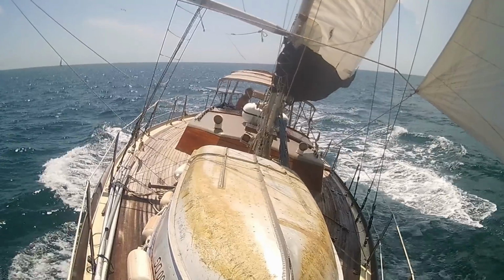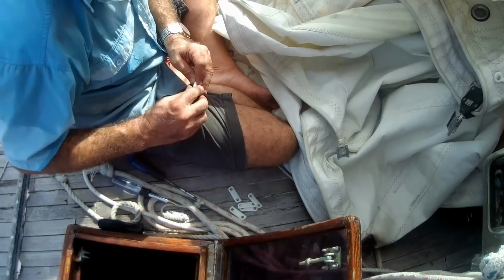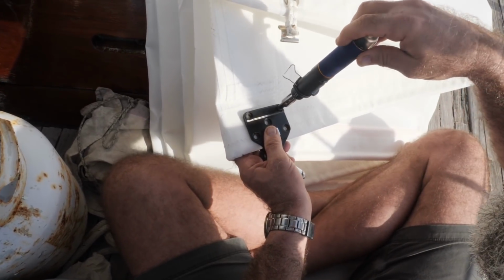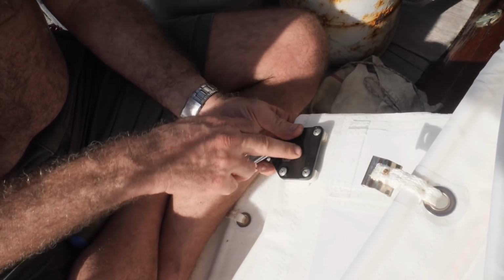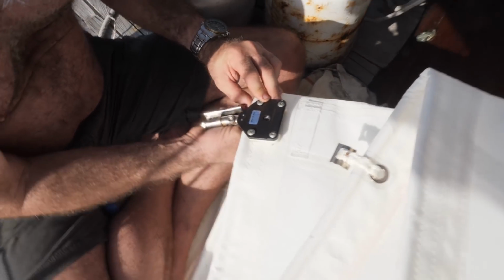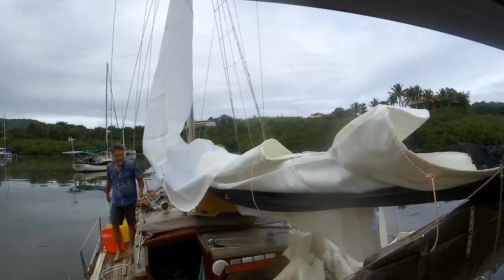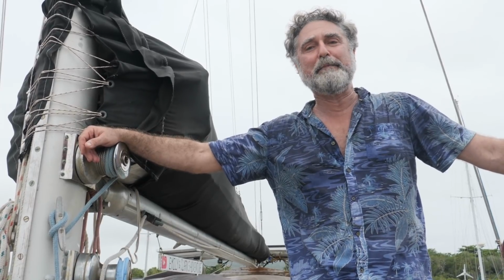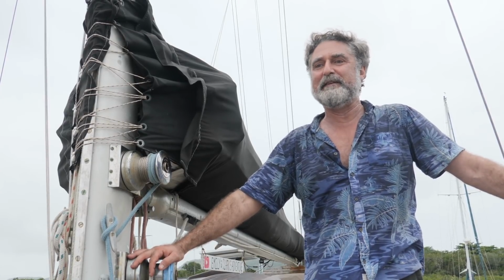Installing our Made-in-China MAINSAIL [Capable Cruising Guides]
Our mainsail was cut to ribbons in July after getting blasted with a 50k squall.

In this video we bend on our new mainsail.  We were very concerned about whether it would fit or not.  After all sending it back to Hong Kong from the Dominican Republic would be difficult in the extreme.

To avoid issues with product placement and advertising, we did not include the cost of the sail in the video. But we bought it from Lee Sails (Hong Kong) and the price of the sail was $2,920 USD. (We also had to pay customs, tax, and delivery.) Lee Sails was kind enough to give us a slight discount on the sail because of our YouTube channel.

IN THIS VIDEO:
Removing batten cars from old sail [0:40]
Install batten cars in new sail [1:50]
Lube up the Slildes [5:16]
Awning Down [6:20]
Sail Up [6:50]
Try the Battens for size [7:06]
Sail Down [8:07]
Do I like it? [8:35]
Why buy from Asia? [9:30]

Team McLube Spray
Soldering Iron & Hot Knife